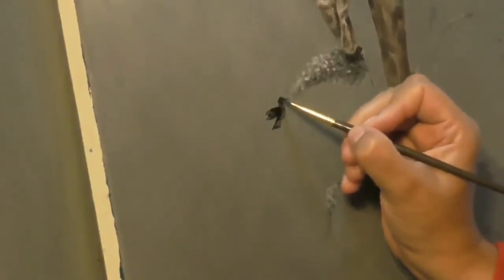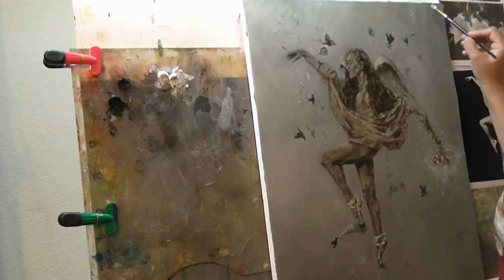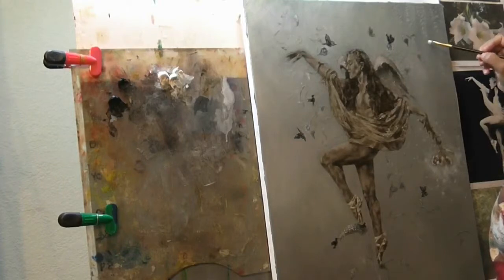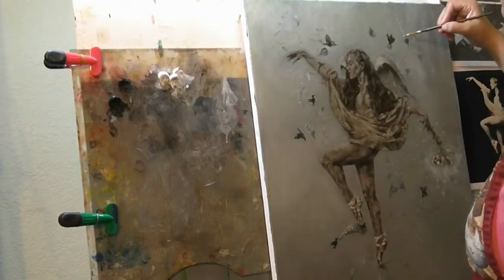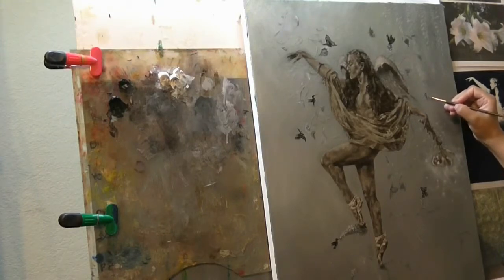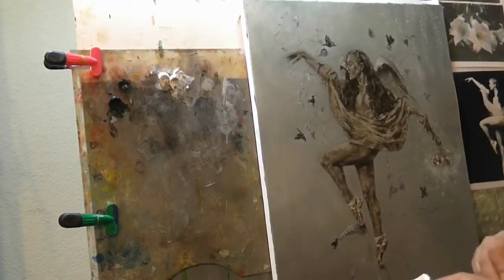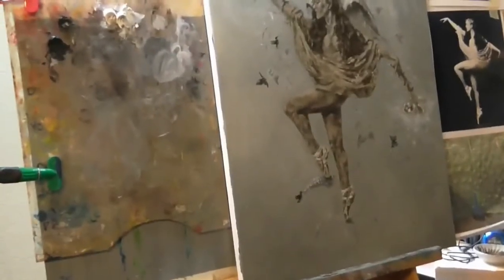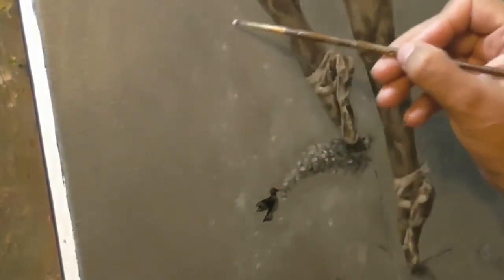24 Painting the Dancer; Hummingbirds Gray Value Video 24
or you may find me by; Carmen A Scheid.

I hope you enjoy the steps, approach I take when painting.
Carmen A Scheid